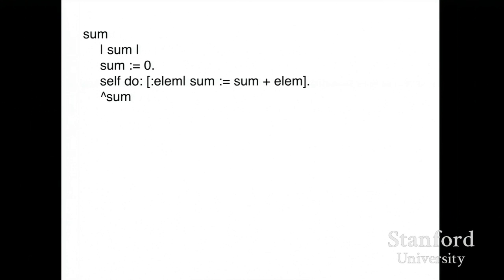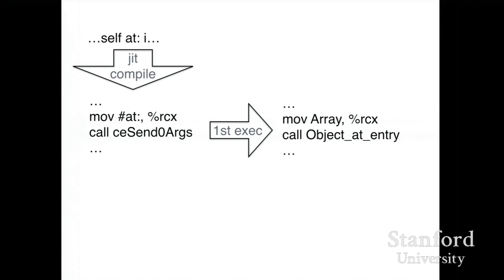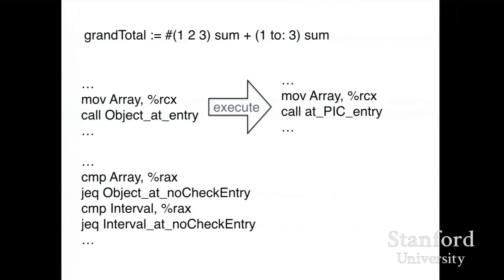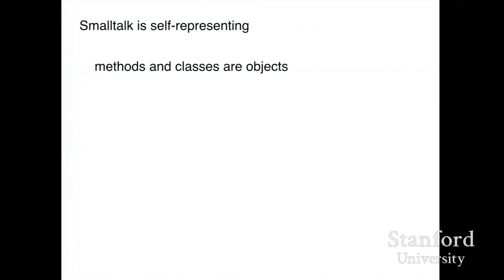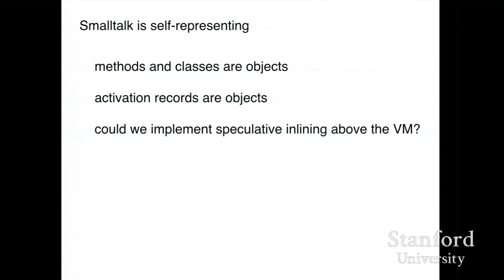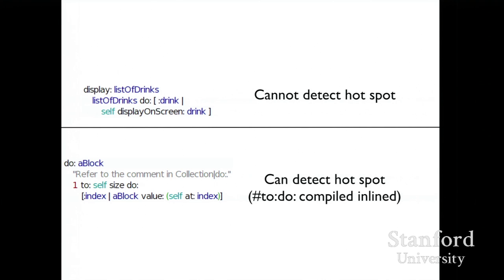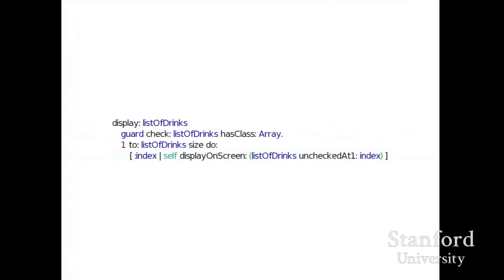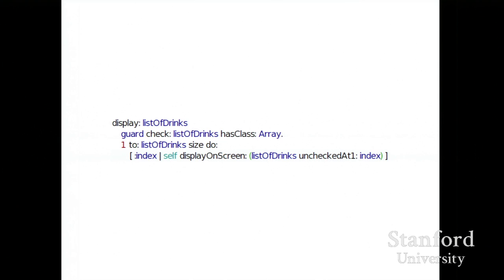Stanford Seminar - Sista: Speculative Inlining, Smalltalk-Stye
"Sista: Speculative inlining, Smalltalk-style" - Eliot Miranda of Cadence Design Systems and Clément Béra of INRIA, Lille, France

About the talk:
Sista is an adaptive optimizer using speculative inlining that is implemented entirely in Smalltalk, and is "live" in the system, meaning that the optimizer runs in the same run-time as the application and potentially can be interactively developed. Sista makes use of Smalltalk's support for first-class activation records (contexts), both to analyse the running system, and to allow manipulation of execution state to effect switching from unoptimized code to optimized code and back. Because Sista optimizes from bytecoded methods to bytecoded methods which are normal Smalltalk objects:

Sista starts off "hot", code being already optimized when the system starts; and
Sista is platform-independent; the VM is responsible for generating processor-specific code.